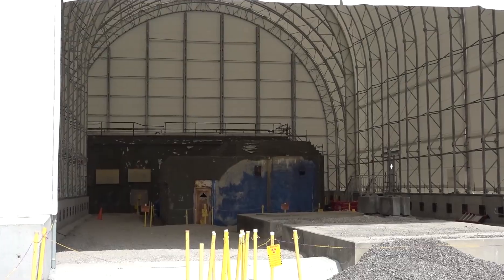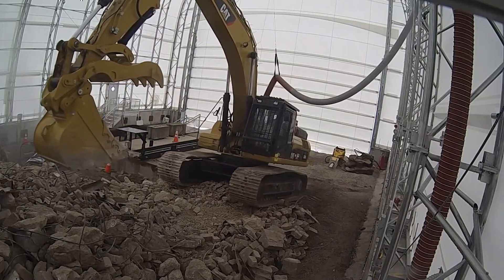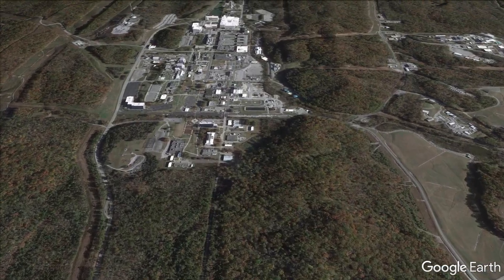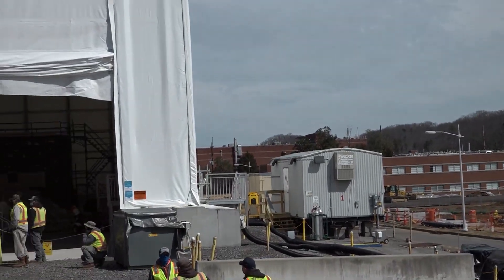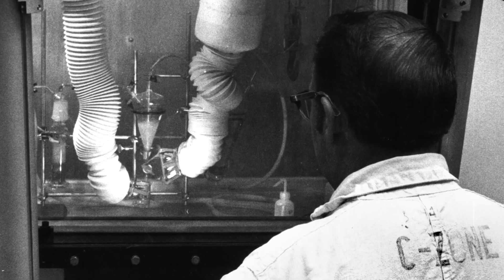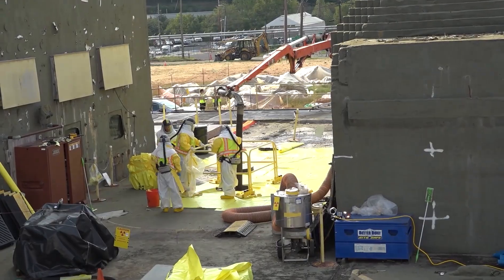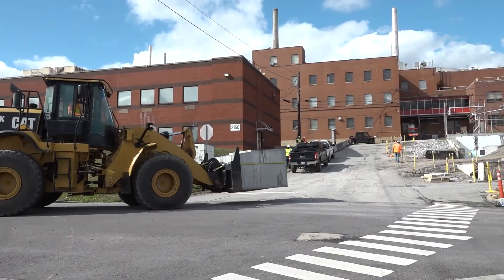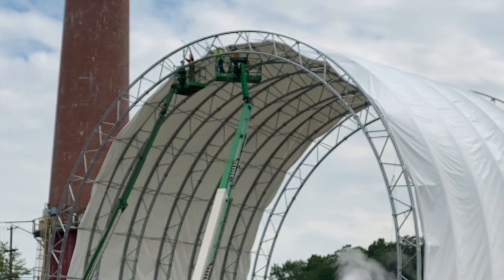Project Update: Building 3026 west cell bank demolition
DOE’s Oak Ridge Office of Environmental Management and contractor UCOR completed the removal of one of the final remaining structures at the former Radioisotope Development Lab at the Oak Ridge National Laboratory (ORNL). The project is helping transform the oldest portion of ORNL and open space for future research missions.

The laboratory dates back to the Manhattan Project and postwar era, when one of the facility’s primary missions was the production of radioisotopes for medical, research, and industrial uses. Constructed in the early 1940s, the laboratory contained six hot cells where radioisotopes from ORNL's Graphite Reactor and succeeding reactors were processed for shipment.